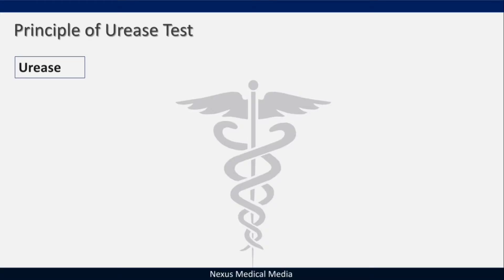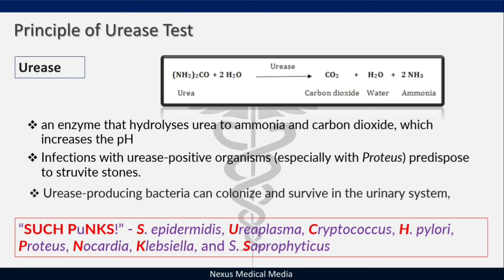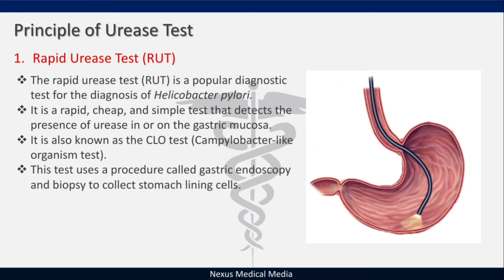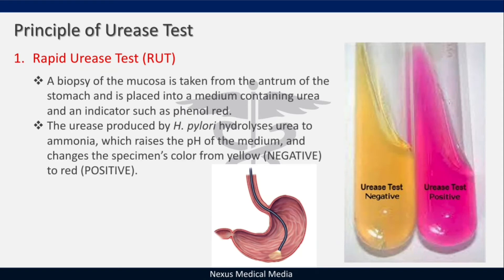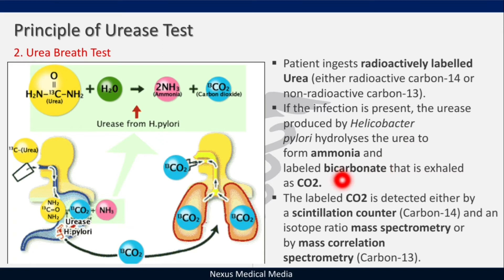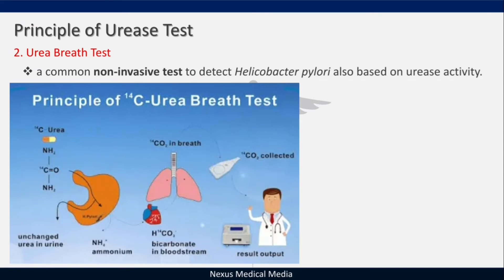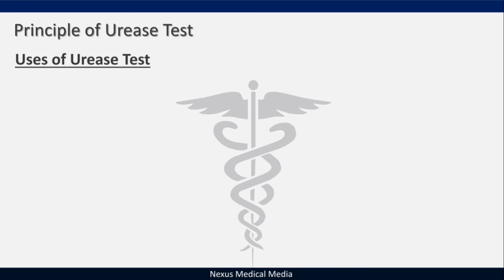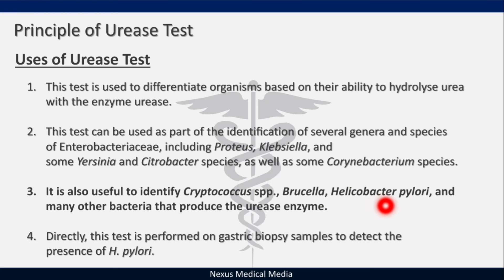The Principle of Urease Test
In this video, I will present on  microorganisms that produce the enzyme urease and its role in struvite stone formation in the urinary tract. I will spend most of the time talking about Rapid Urease Test (RUT) and Urea Breath Test.